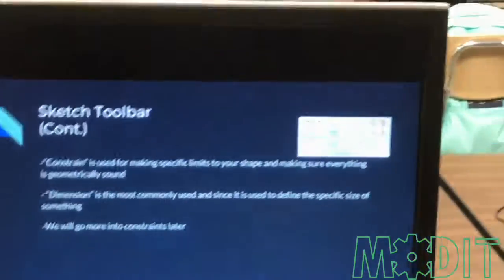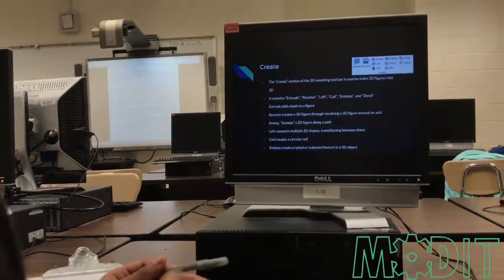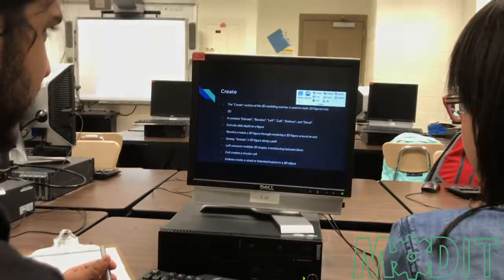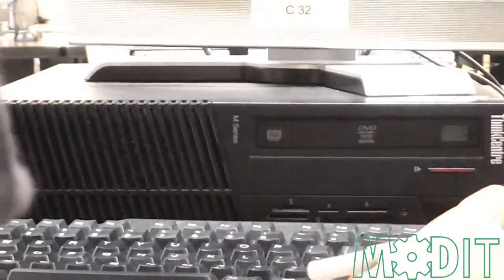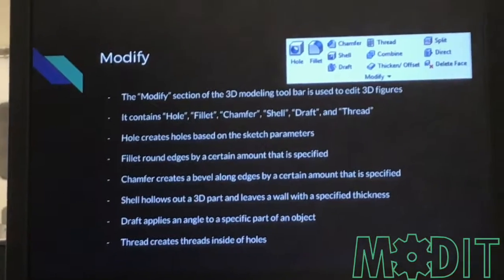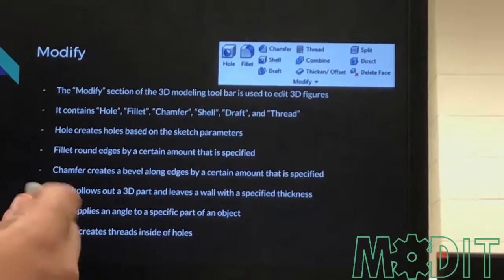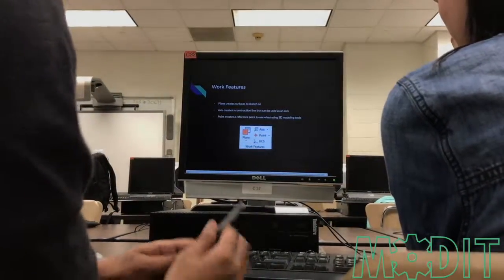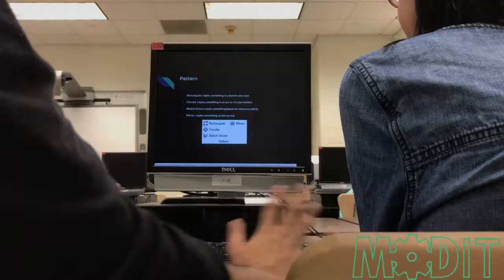AMD Lesson #2: The Parts of Inventor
This is the second "Automated Manufacturing and Design" lesson taught to ModIT Members by Vice President Sabiq Shahab. This video was originally recorded on 10/6/17 in Room 514 at Townsend Harris High School.

"Teach Your Children" by Crosby, Stills, Nash & Young

Edited by Pres. Christopher Gerbasi